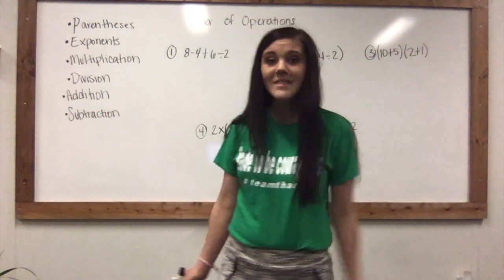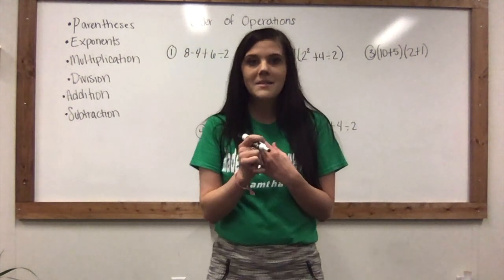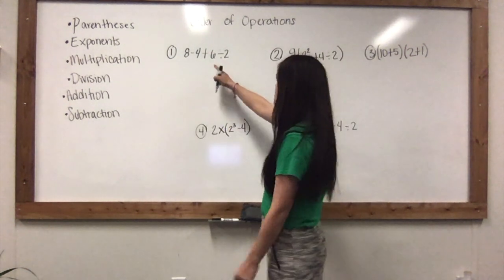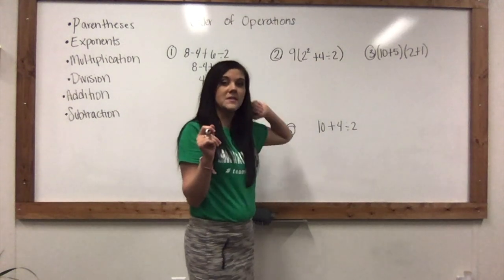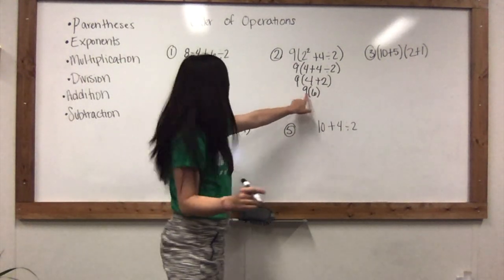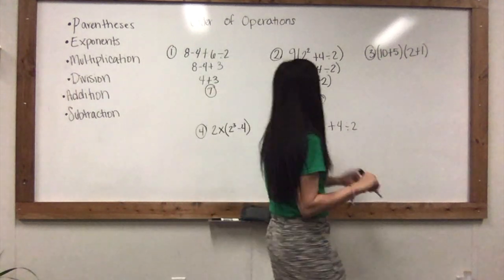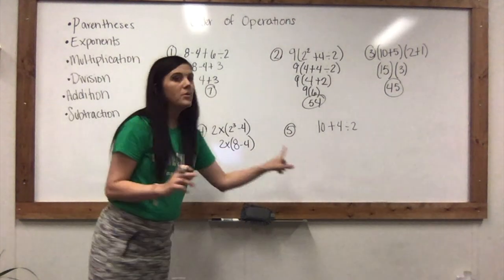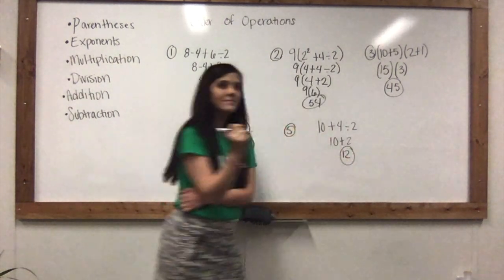3.17.20 - Math/7th Grade